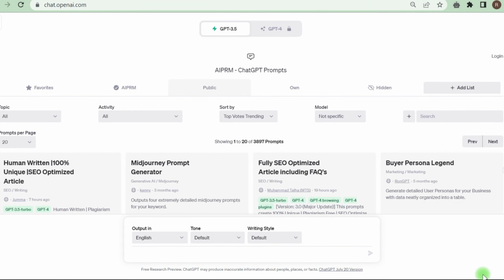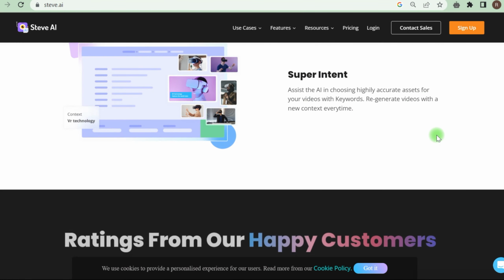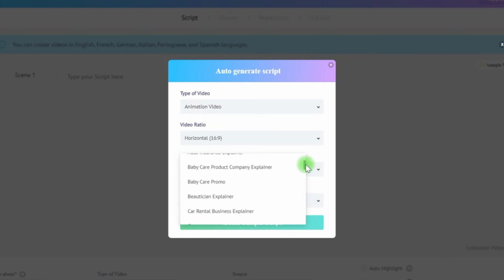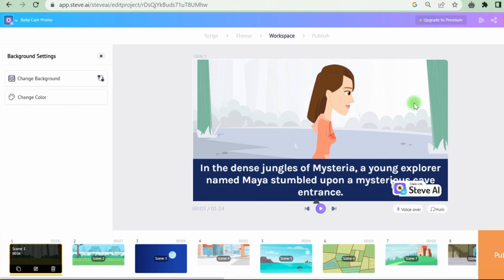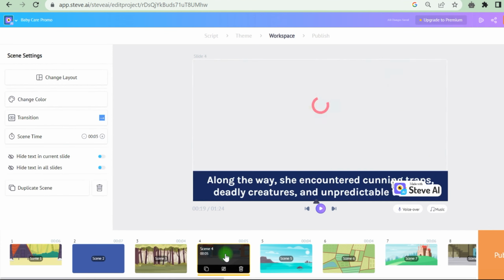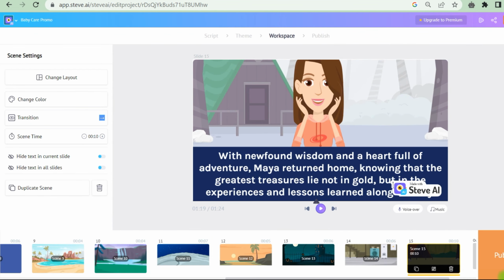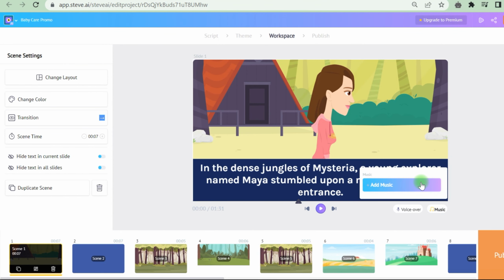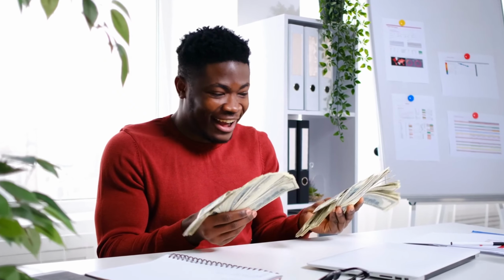How to Make an Animated Cartoon Video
How to Make an Animated Cartoon Video With AI || AI Animation Tools = Passive income $9,650 Per Month (2023)

The animation industry now exceeds billions of dollars. The demand is increasing day by day. Even some YouTube creators is using earn money online by making videos with very simple 2D animations. Today we will learn how to make animation with ai. So why are you lagging behind? Let's join the billion-dollar animation industry. And if you are a complete newbie, or can't run software like Blender, 3D, no need to worry. Because we will make animation videos with AI. Our work will be only to give prompts, and everything will be done by artificial intelligence. So, let's dive in.

Throughout this tutorial, I provide step-by-step guidance, ensuring that you have a seamless experience. Let's unlock the full potential of your creativity together!